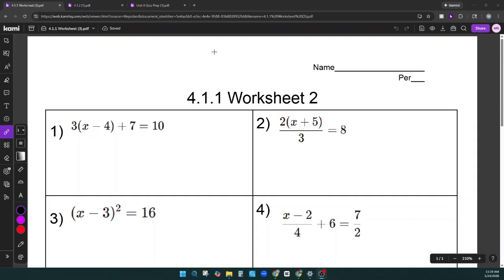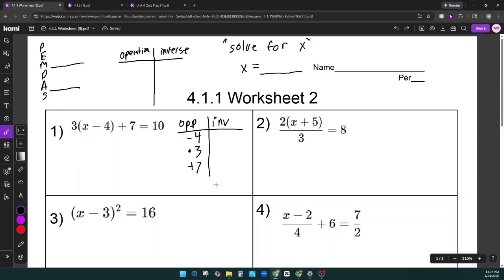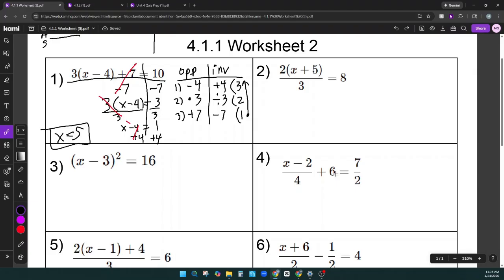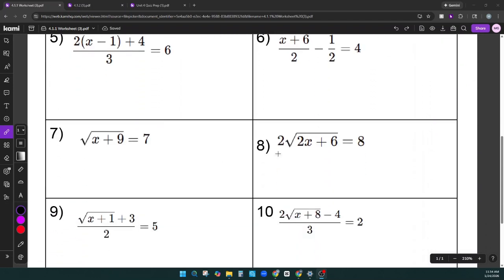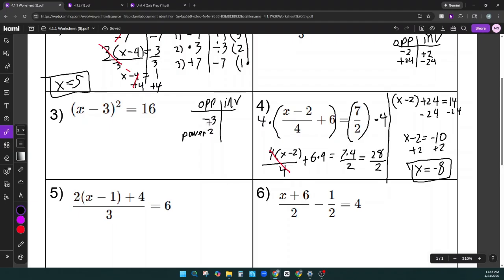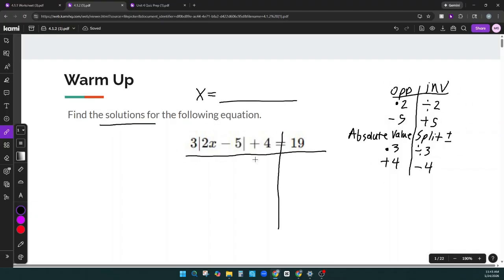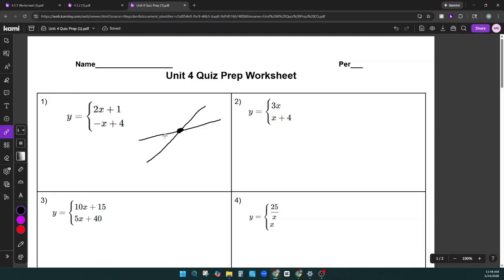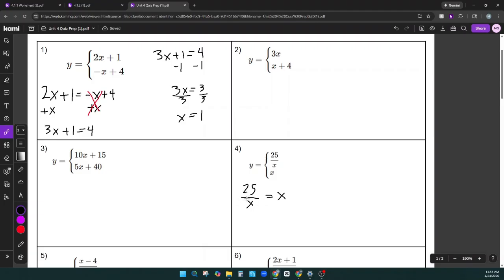Unit 4 Mid Unit Quiz Prep